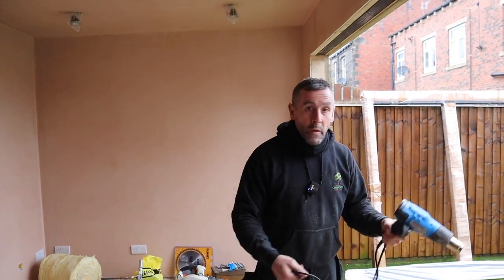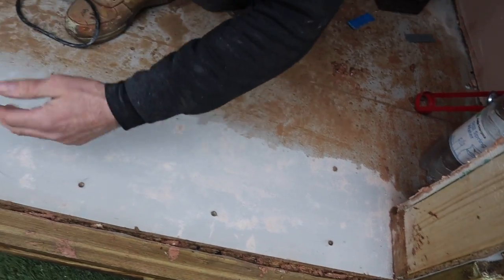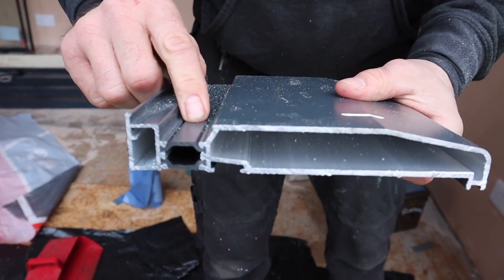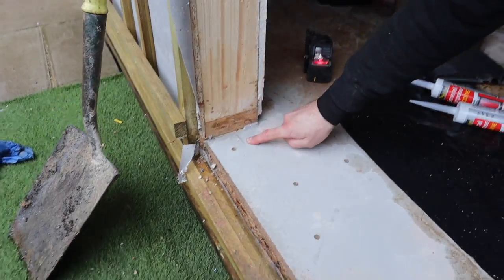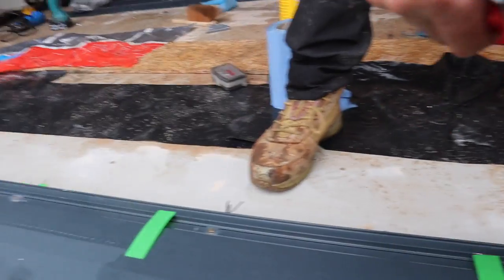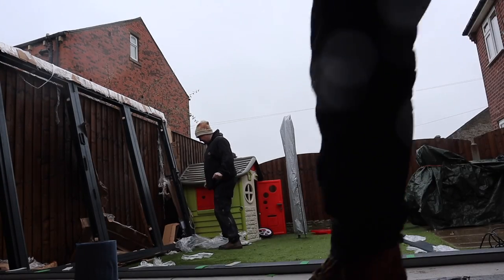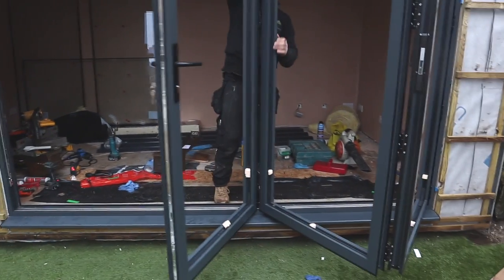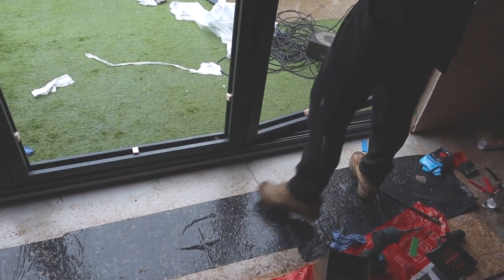Aluminium bifold doors installation on a garden room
With the massive delay the country is seeing with doors and windows, this is the 1st set ive had this year!
They are 2.1 high and 3mtr wide. Ive tried to show as much detail as possible in fitting these and I hope it gives you some insight into the installation.